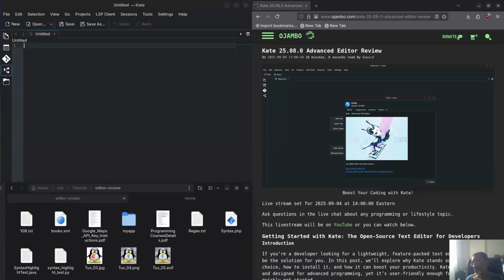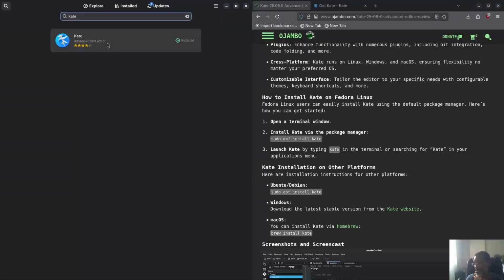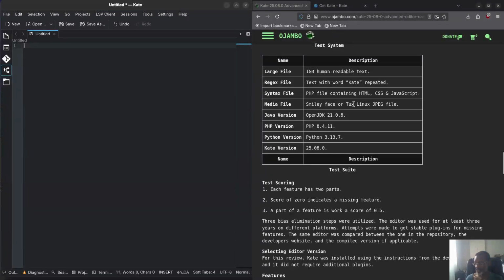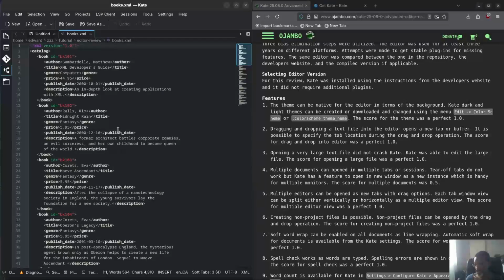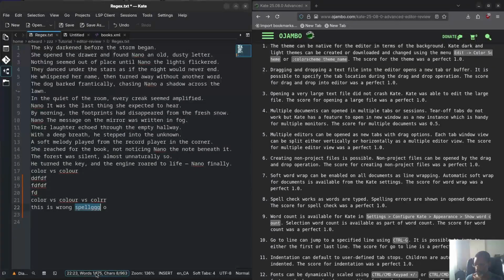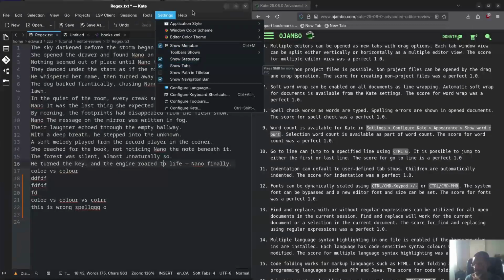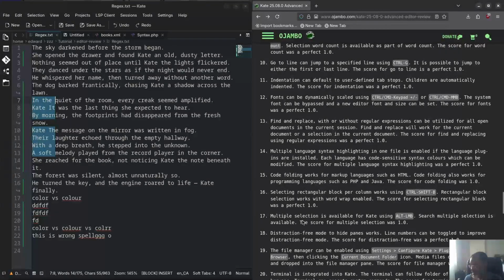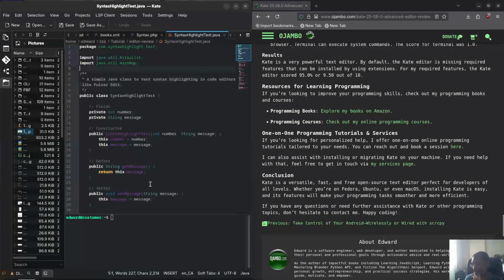Why Kate is the Best Open-Source Editor for Linux Developers | Complete Guide!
In this screencast, we dive into Kate, the powerful open-source text editor for developers. Learn how to install Kate on Fedora Linux and other platforms, explore its features, and discover why it's one of the best text editors for programming. Whether you're just getting started with coding or you're an experienced developer, Kate offers the perfect balance of performance and customization.

🔹 What you'll learn in this video:

How to install Kate on Fedora Linux, Ubuntu, macOS, and Windows.

Key features of Kate, including syntax highlighting, plugins, and the multiple document interface.

Tips and tricks to boost your productivity with Kate.

🎥 Watch the full screencast and get your coding workflow streamlined with Kate!